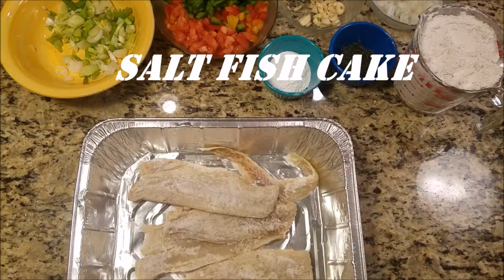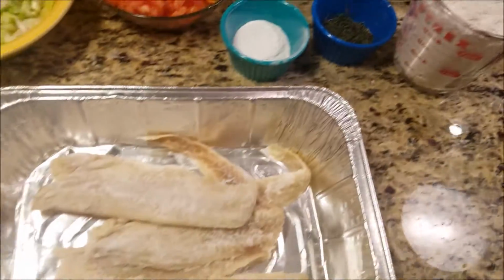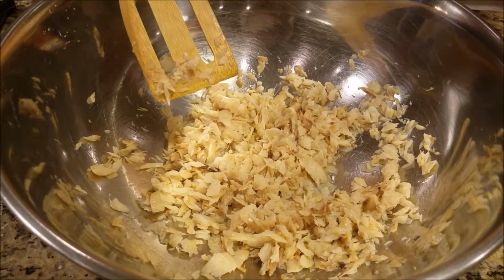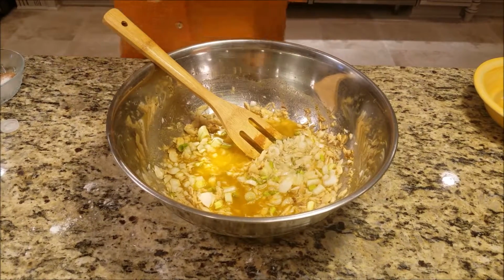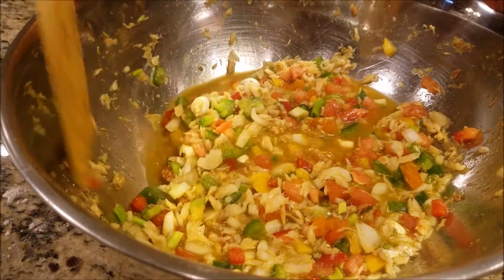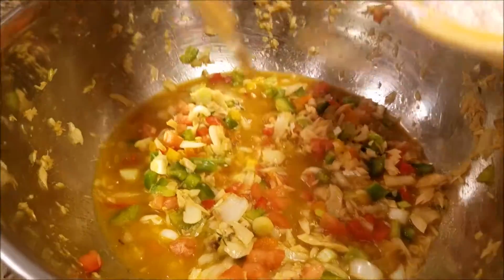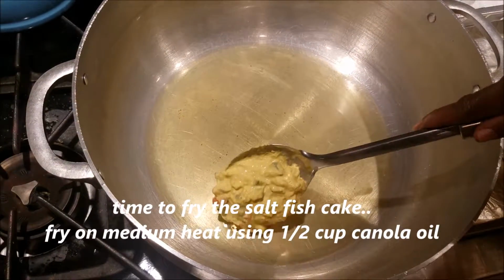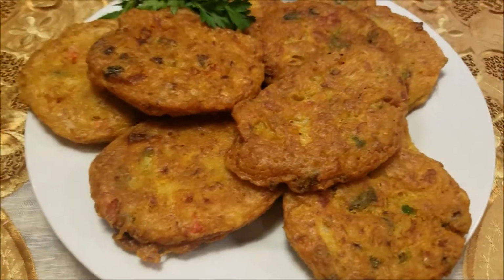Salt Fish Cake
Scrumdiddlyumptious! Salt Fish Cake, made like this; will be your new favorite crave. Try this simple and appetizing recipe today. Flavorful and scrumptious! Yummy to your tummy!
Let Christi's Kitchen be your cooking and baking guide.